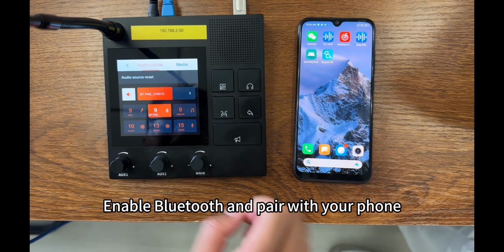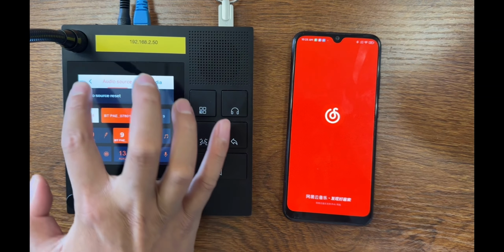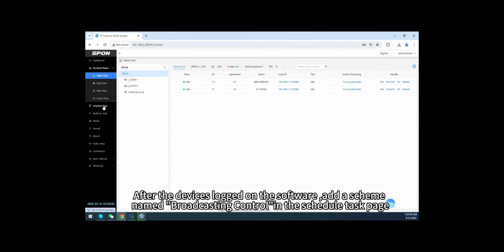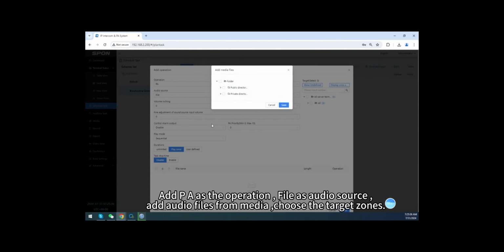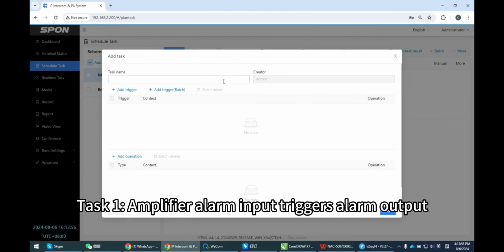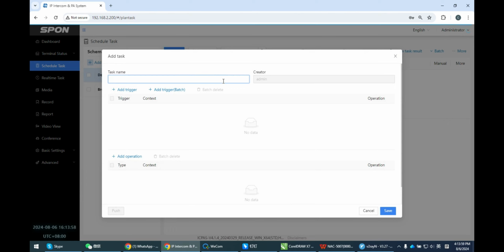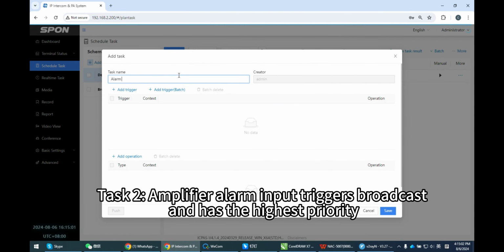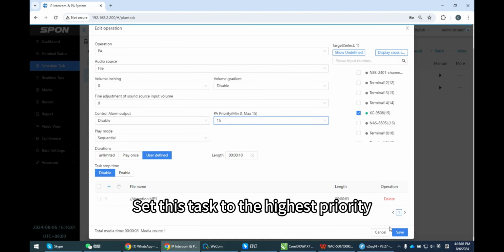[Guide] SPON Hotel Sound System: Background Music & Fire Alarm Override Configuration Tutorial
In this video, we demonstrate the SPON Hotel Sound System, showcasing its capabilities in background music playback and fire alarm broadcast override. Watch as we guide you through the web-based configuration process and highlight the system's key features and functions. Learn how to efficiently set up and manage your hotel's sound environment, ensuring seamless music control and reliable emergency communication. Perfect for hotel managers, technicians, and audio engineers looking to optimize their sound systems.